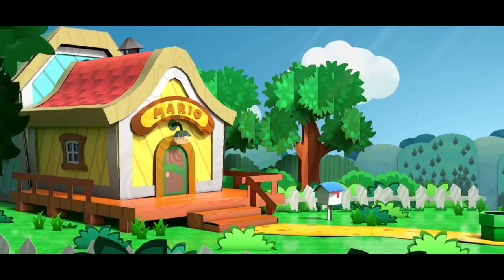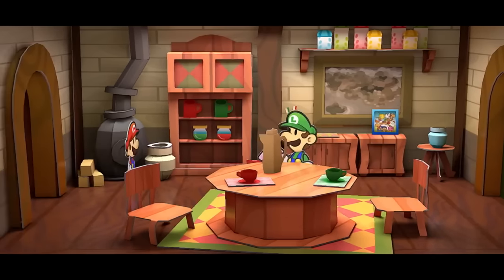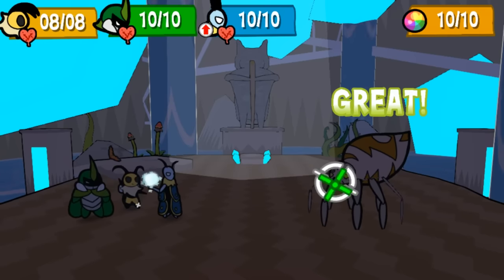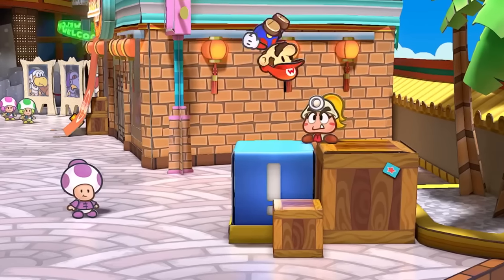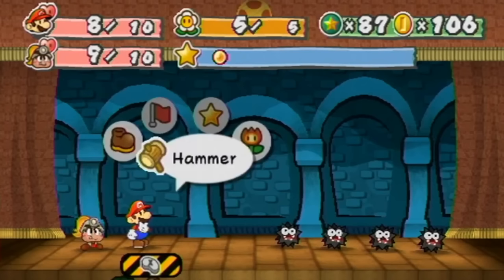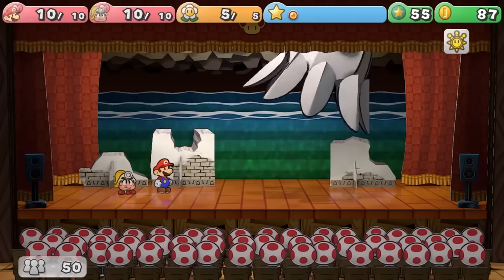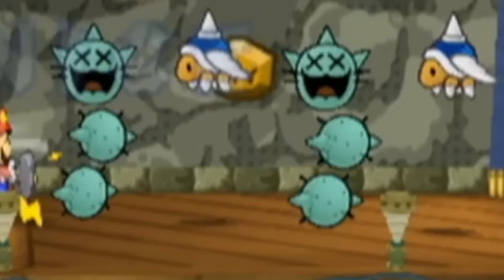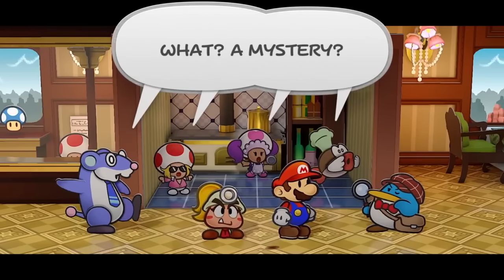Analyzing the Paper Mario: The Thousand-Year Door Remake Trailer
Channel Member(s):
md switchy (Bee, $10)
splash A. (Moth, $5)
Star Nova (Moth, $5)